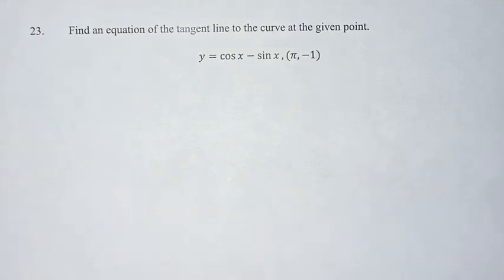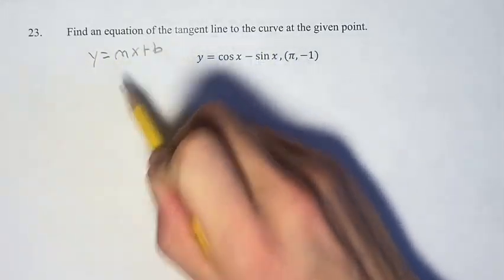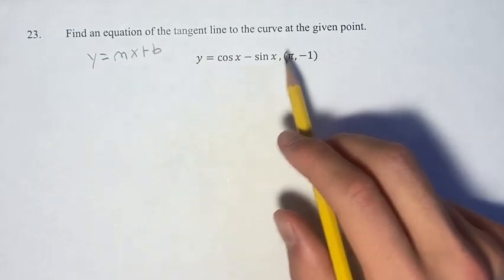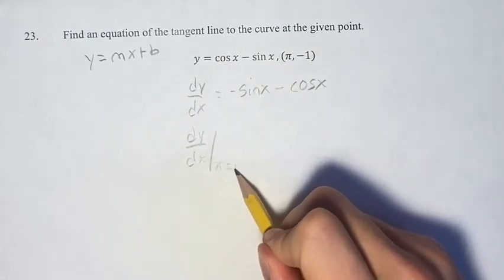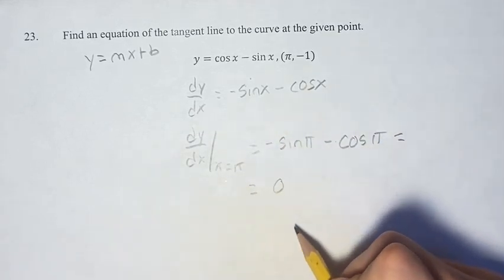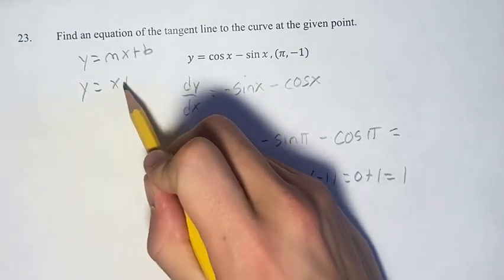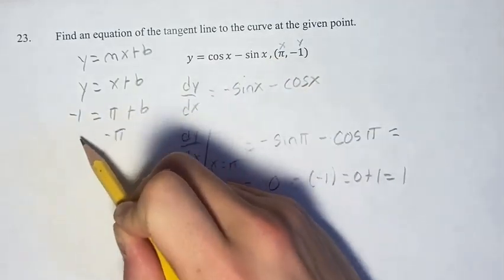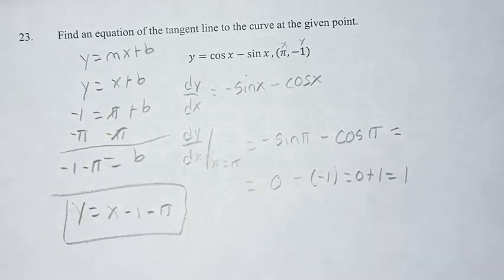23. Find an equation of the tangent line to the curve at the given point. y=cos⁡x-sin⁡x, (π,-1)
23. Find an equation of the tangent line to the curve at the given point.

y=cos⁡x-sin⁡x, (π,-1)

Calculus: Early Transcendentals
Chapter 3: Differentiation Rules
Section 3.3: Trigonometric Derivatives
Problem 23